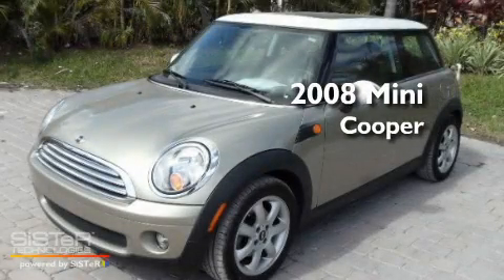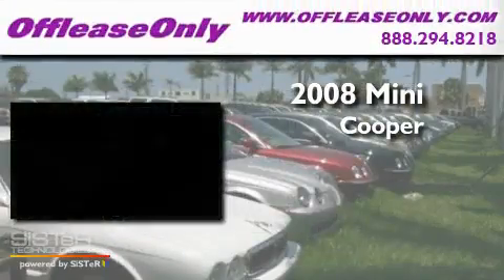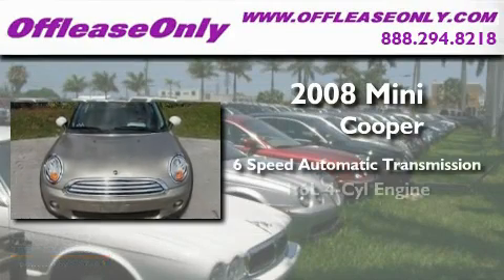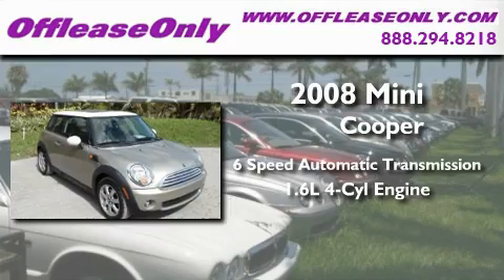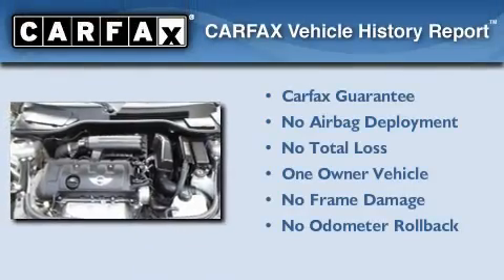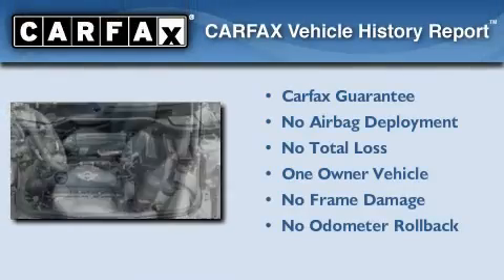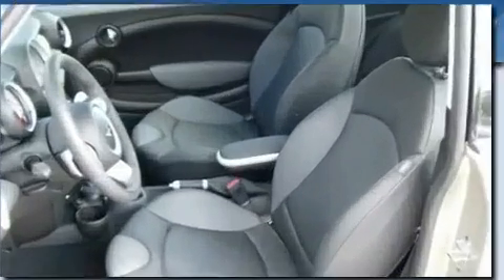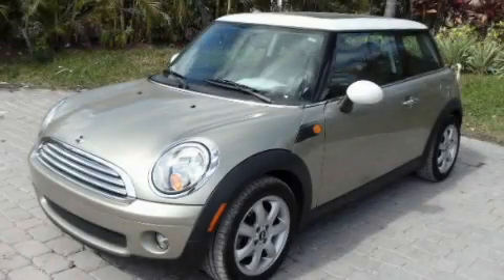2008 MINI Cooper Hardtop Lake Worth FL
Year : 2008

 Make : MINI

 Model : Cooper Hardtop

 Engine : Gas 4-Cyl 1.6L/97.5

 Trans . : Automatic

 Exterior : Sparkling Silver Metallic

 Miles : 31,915

 Interior : Carbon Black

 Stock : 29072

 Offleaseonly.com

 3531 Lake Worth Rd

 2008 MINI Cooper Hardtop Lake Worth FL